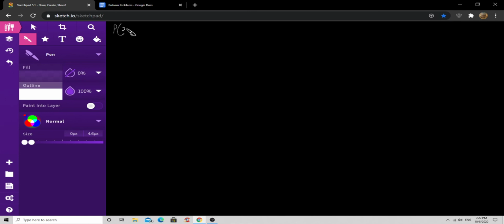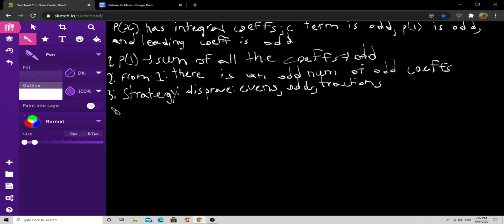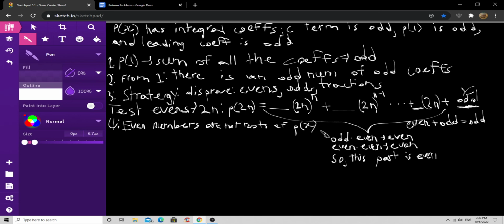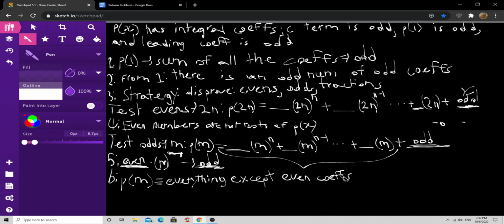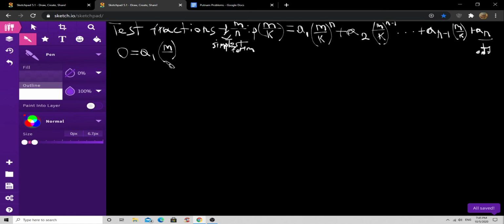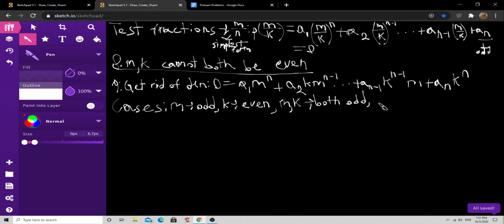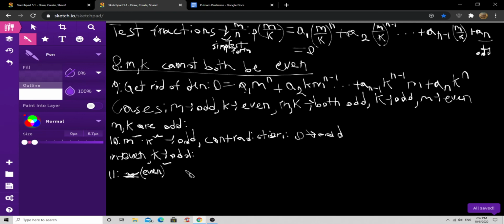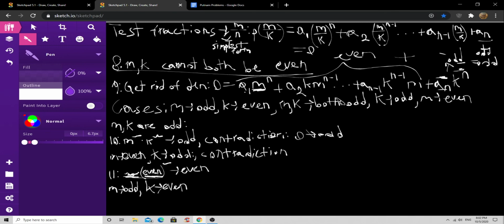A Nice Putnam Problem